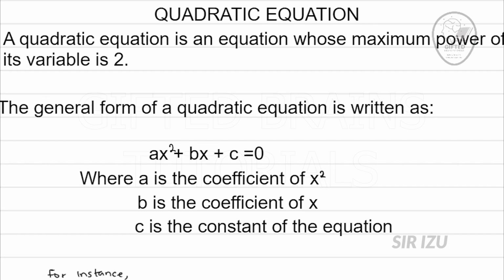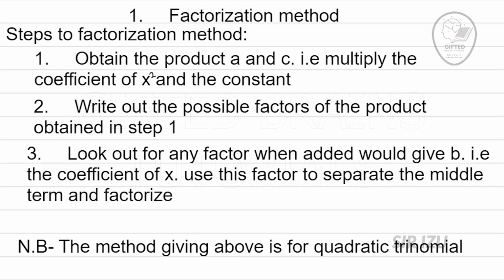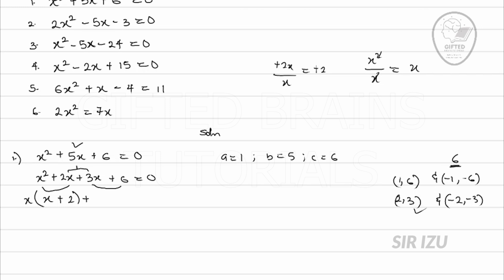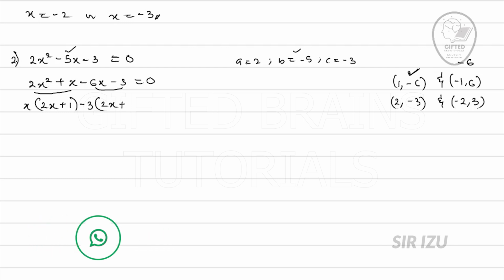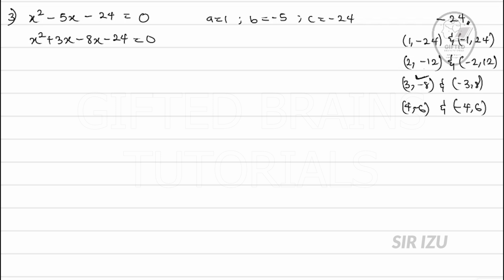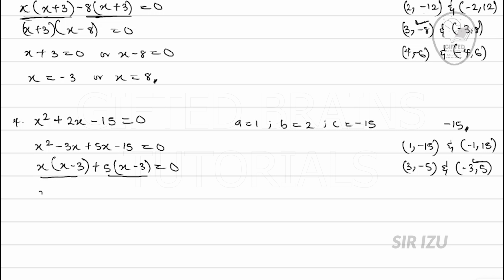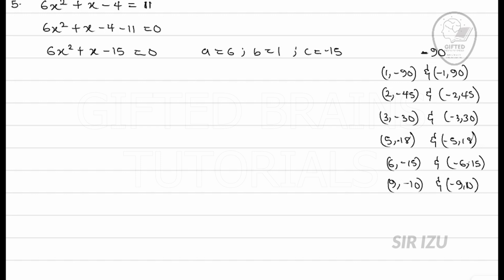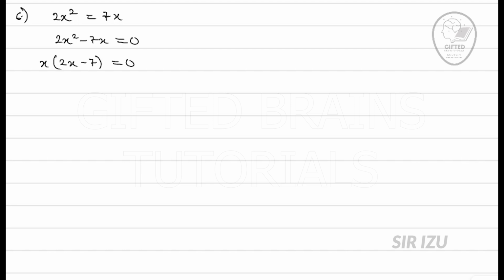QUADRATIC EQUATION PART 1A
Quadratic equation by Gifted Brain.
This is arguably one of the best tutorial videos on quadratic equations. It covers everything you need to know about quadratic equation. It is so simplified, that even as a beginner you don't have any problem comprehending quadratic equation.